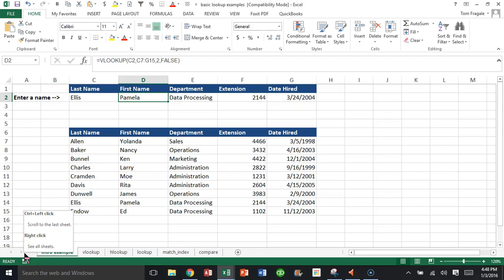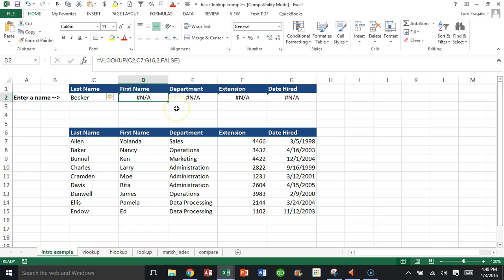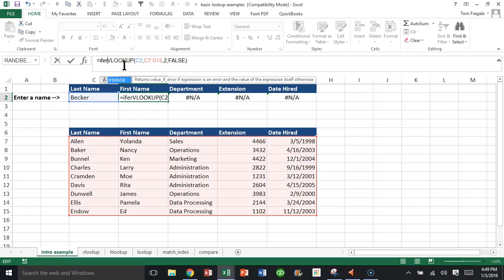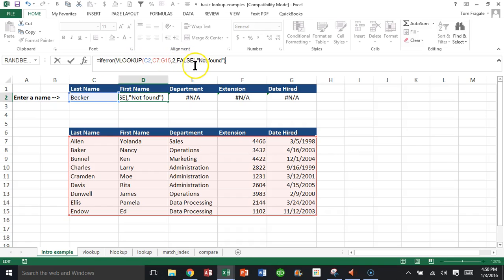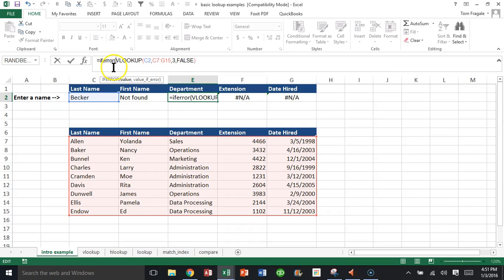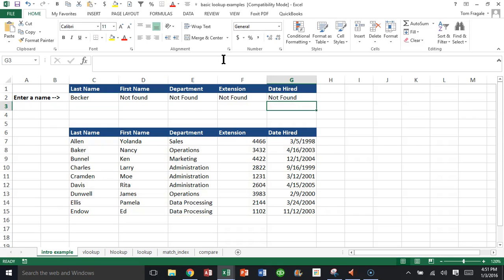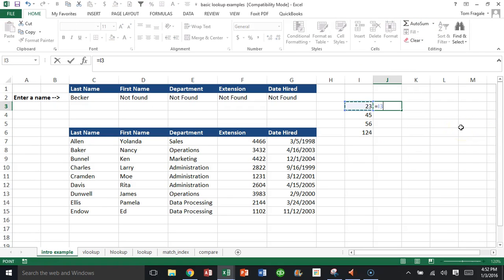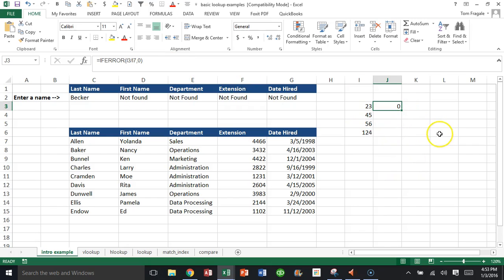How to replace the N/A message in Vlookup using iferror in Excel 2010, 2013 and 2016 tutorial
Contact/Conect with  me at:

Tom Fragale
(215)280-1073